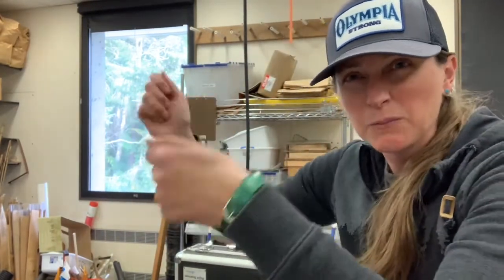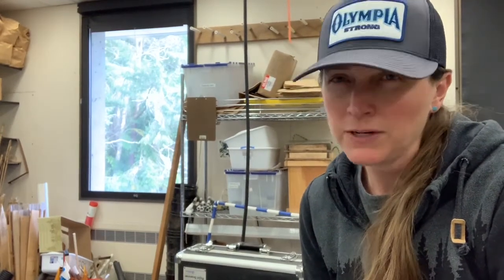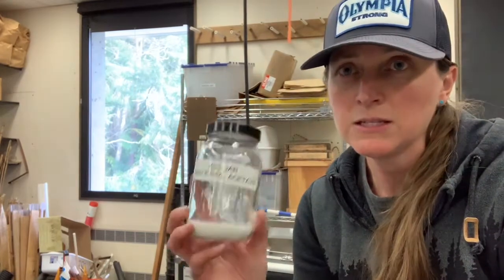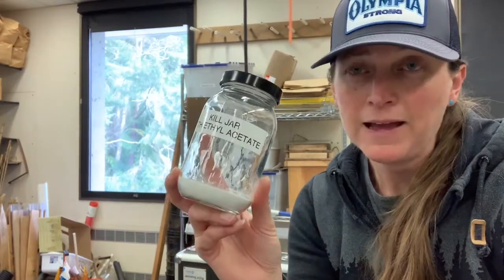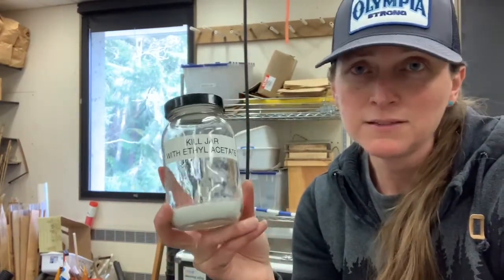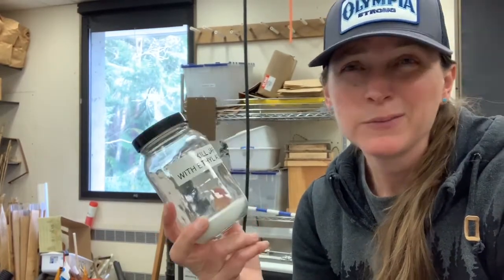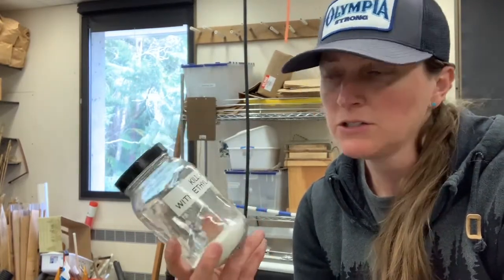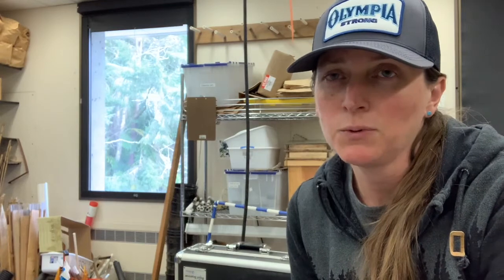Collecting insects and kill jar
An introduction to collecting insects and using a kill jar.